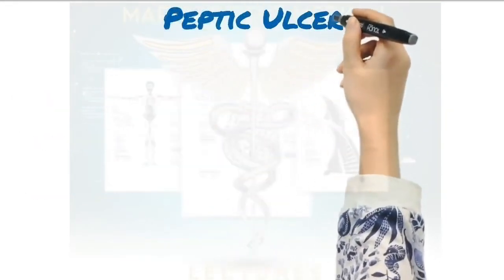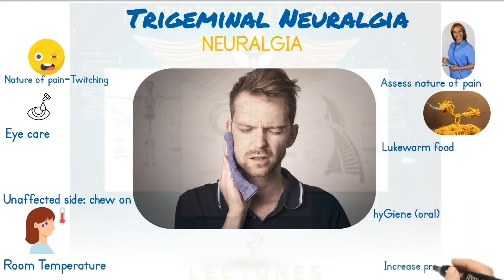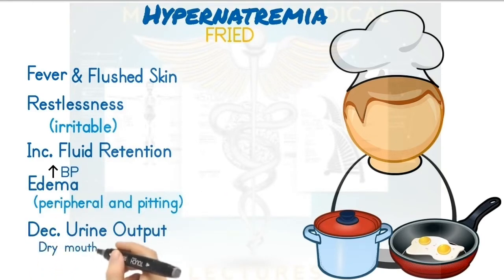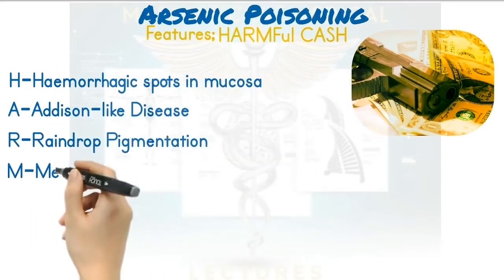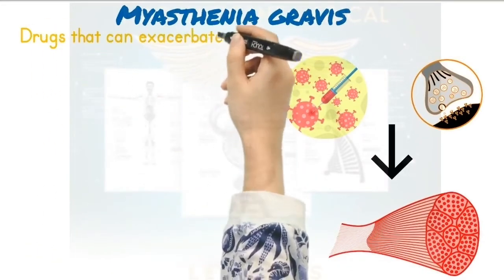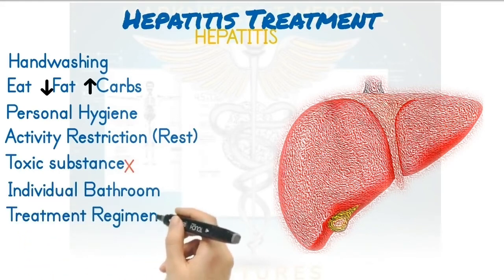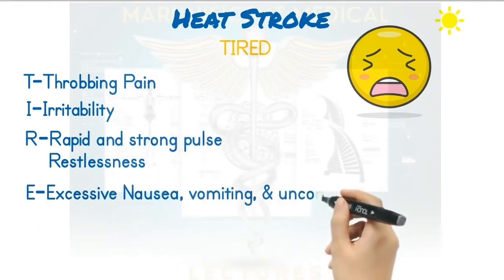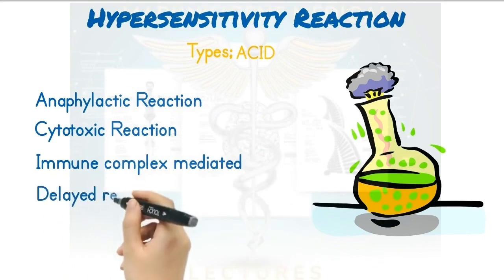Medical Mnemonics | Picture Representation | Easy to Remember!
The Hash tags below are featured in this video.